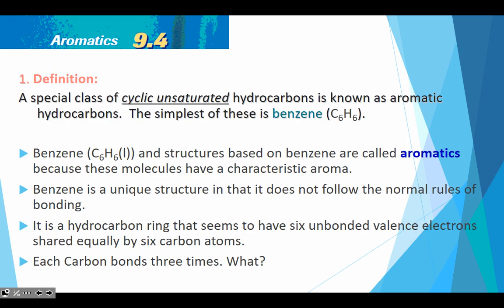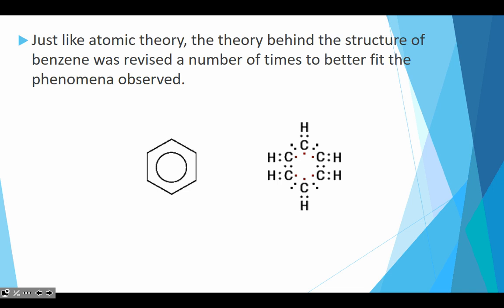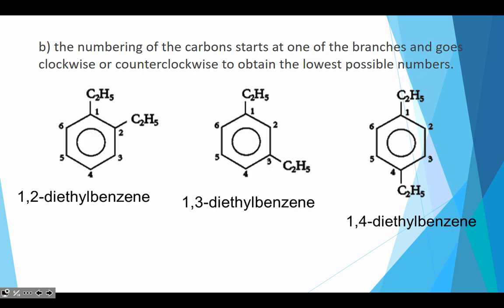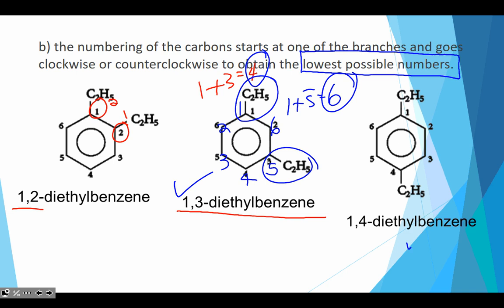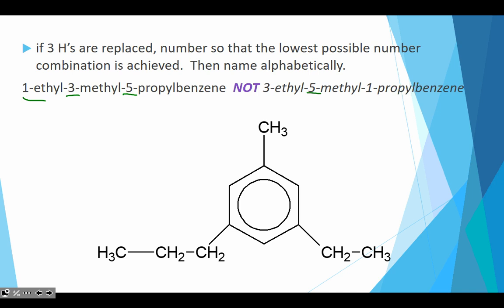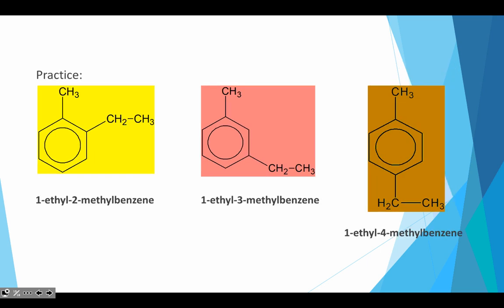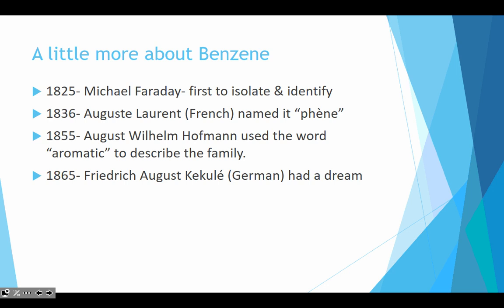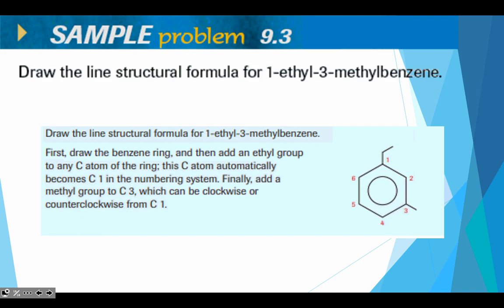9 4 Aromatics